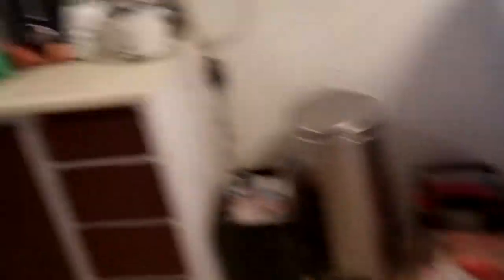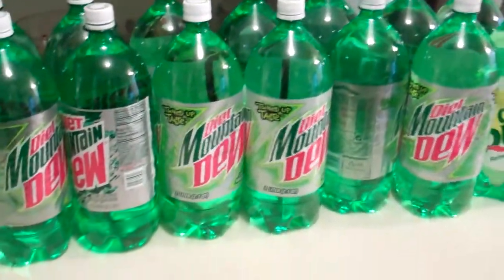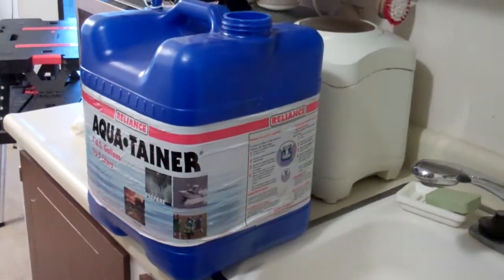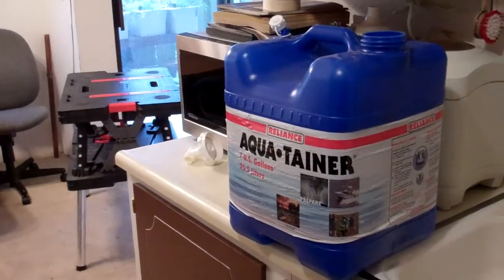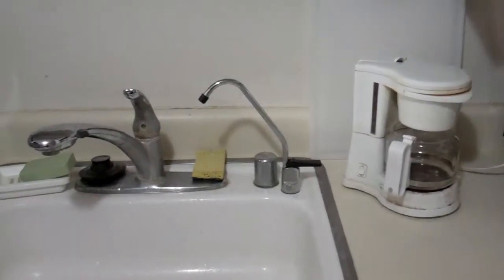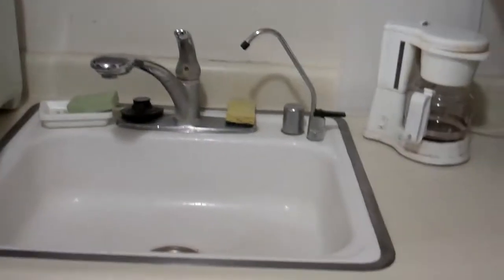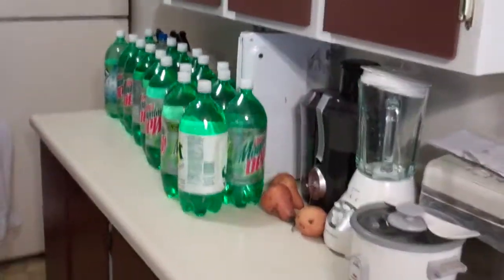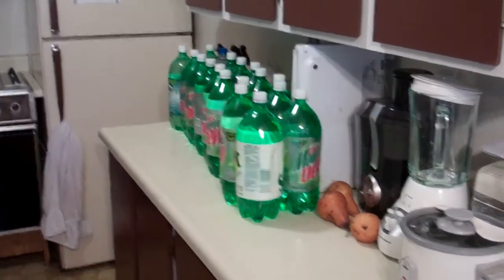Water and preps for the new year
Hey You tube. Twice a year, I like to rotate the water I have stored here at the condo. Yes this is a very basic prep but very important. I also bought some new filters for my reverse osmosis water filtration system. I highly recommend having one of those in your home as well.